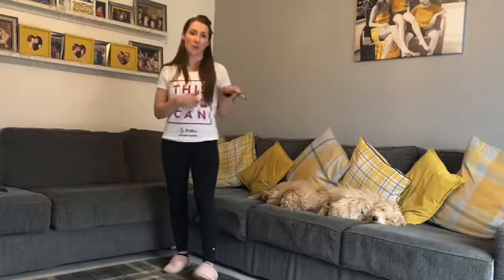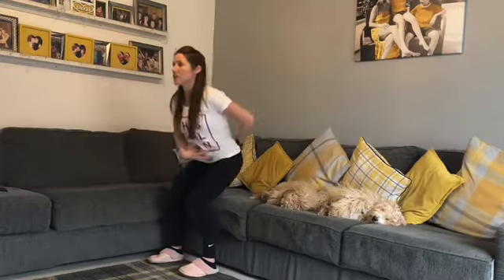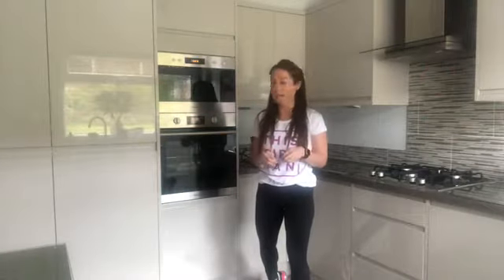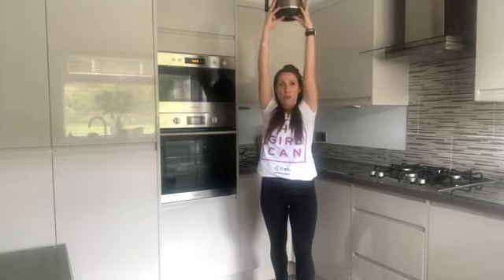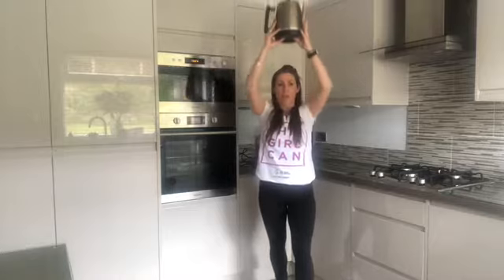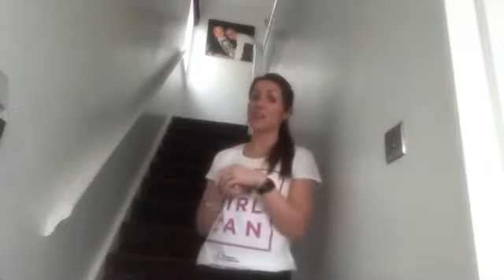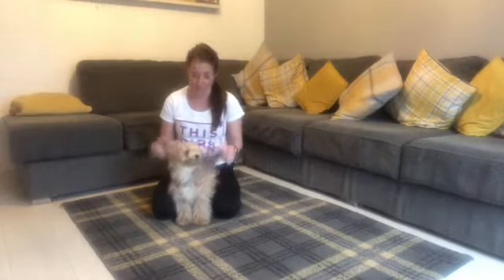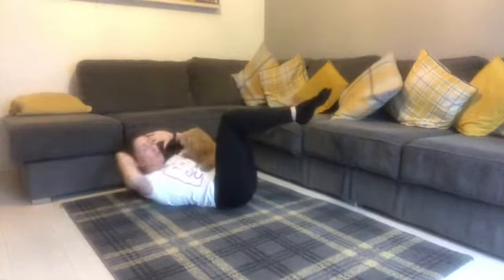Activity Challenge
Let's get StockportMovingTogether!